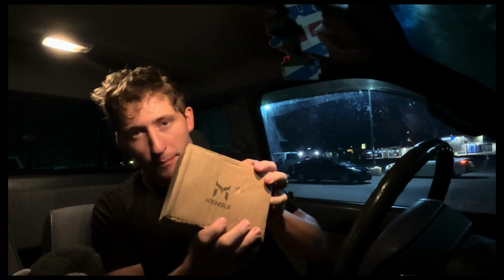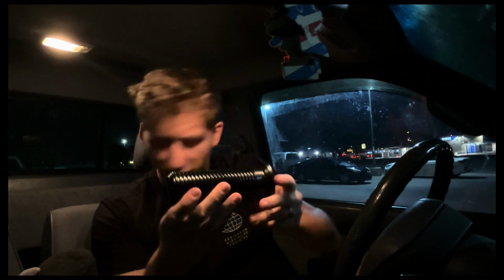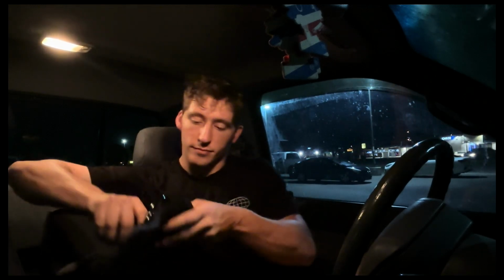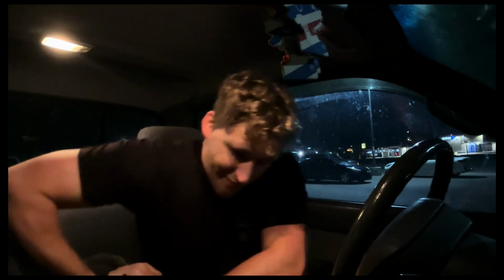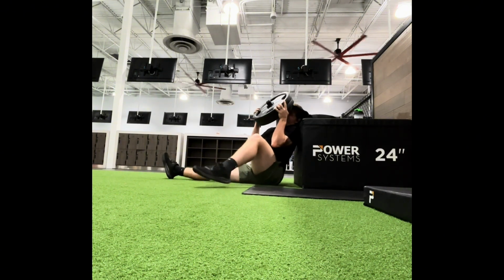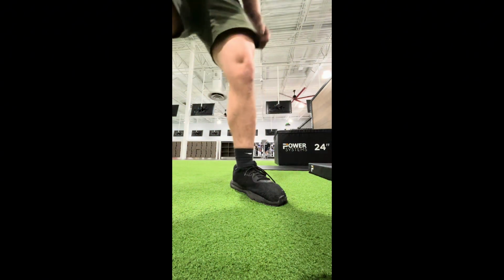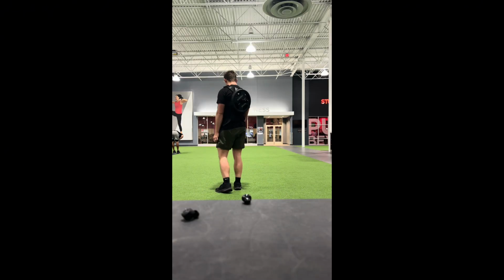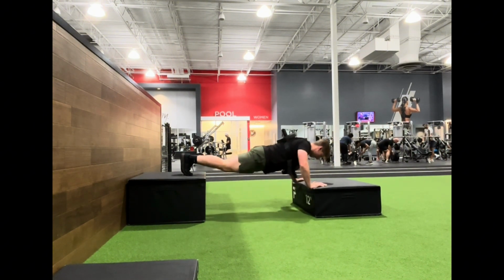Kensui Ez Vest Max Extension Sleeves Review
Kensui Weight Vest Extension Sleeves Review: Transform Your Training!In this video, I’m diving deep into the Kensui Weight Vest Extension Sleeves—one of the best upgrades to level up your weighted vest. Whether you’re into strength training, endurance, or functional fitness, these sleeves give you more capacity to stack on the weight and push your limits. I’ll walk through how they feel during tough workouts, compare them to other accessories, and let you know if they’re worth the investment for your home gym. Let’s see if these extension sleeves really add that extra challenge you’ve been looking for!